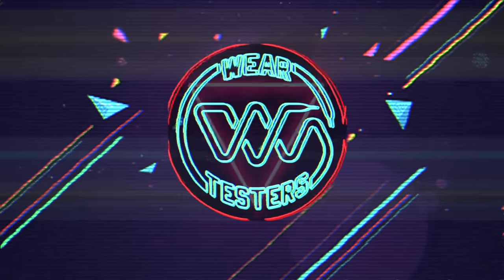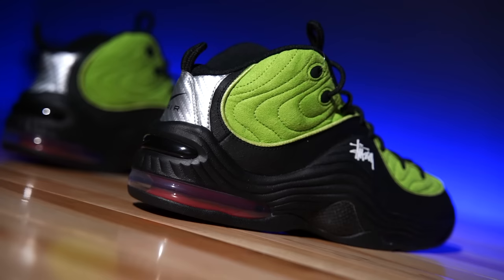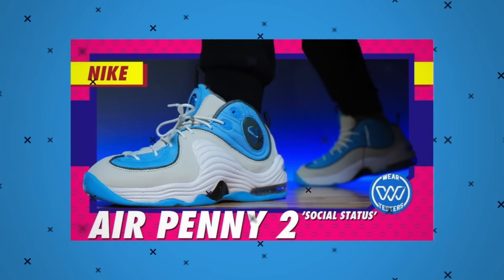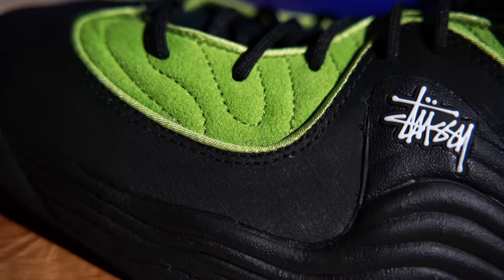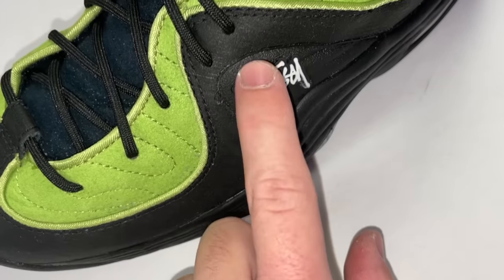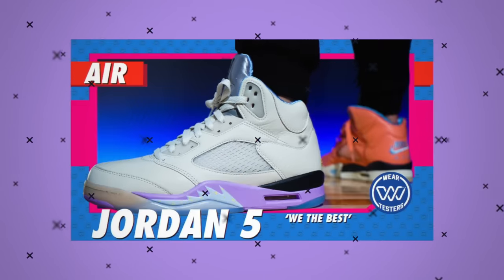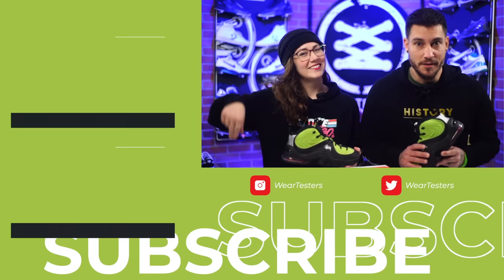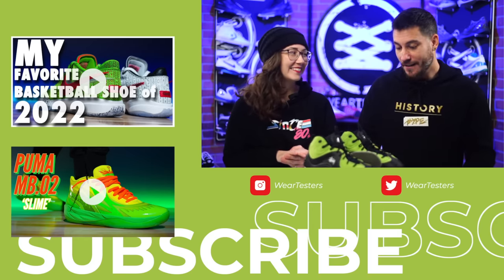Nike Air Max Penny 2 Stüssy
Hey Guys! Today we take a detailed look and review of the Nike Air Max Penny 2 Stüssy sneaker.